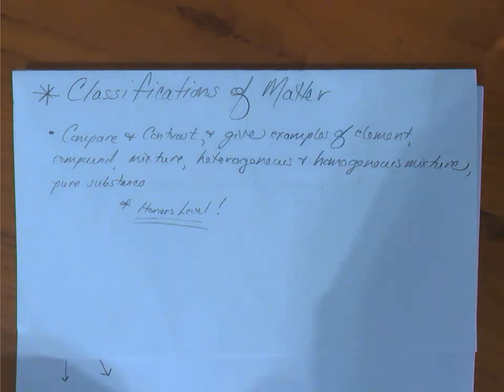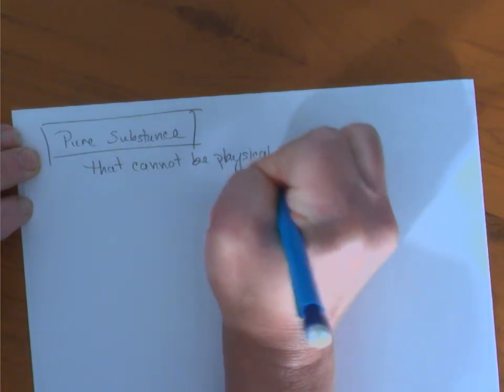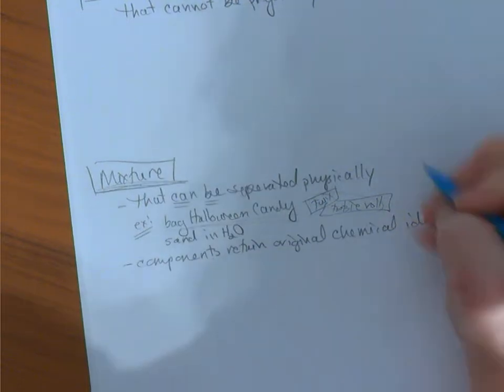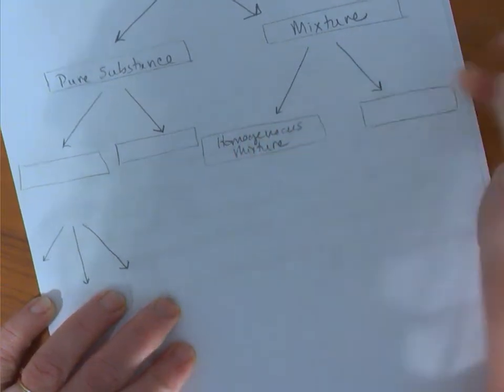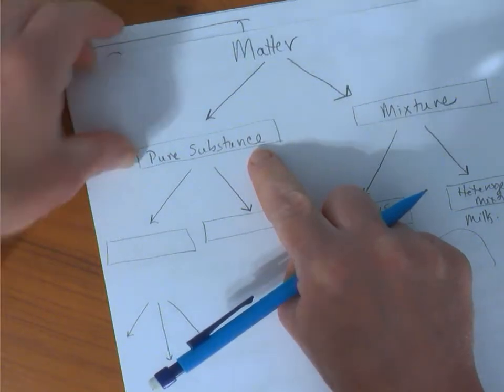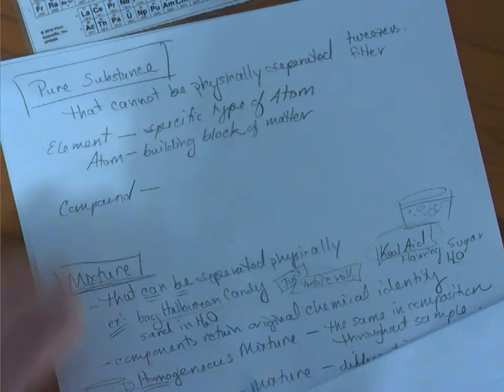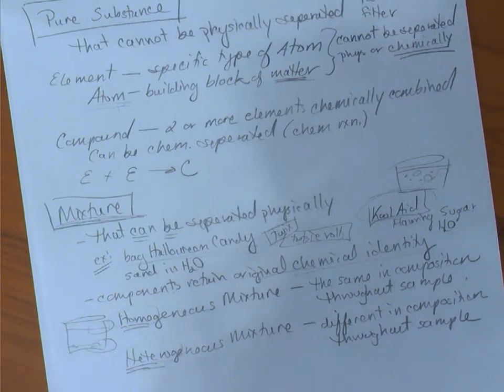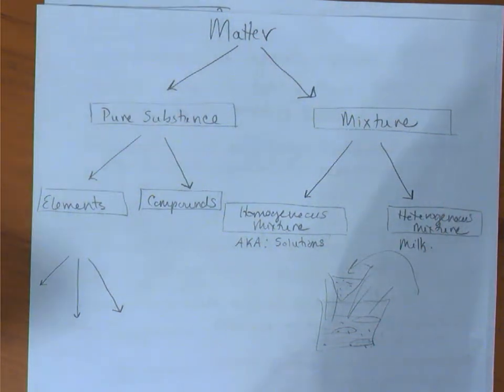Classification of Matter (Honors Chem Chpt 1)